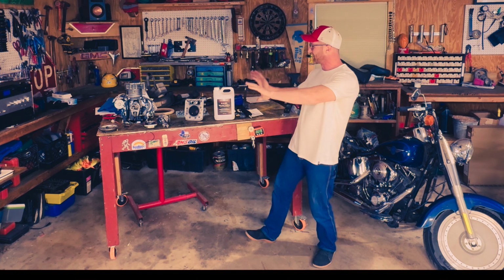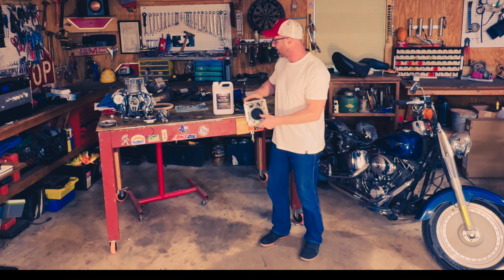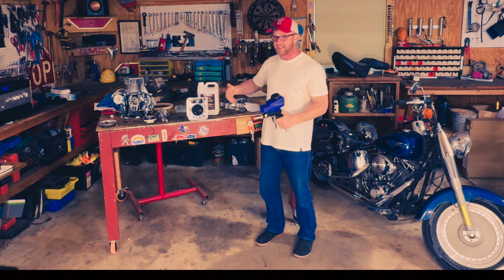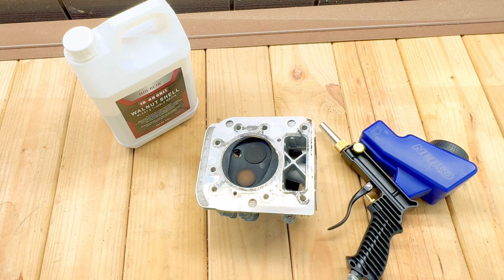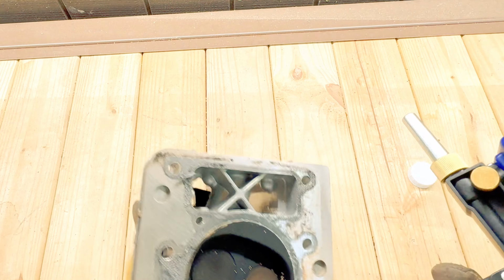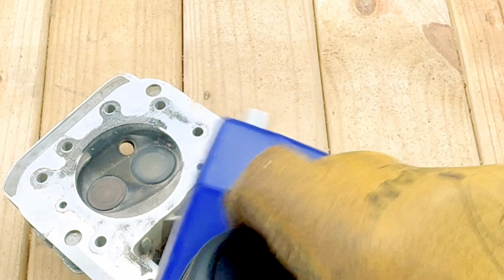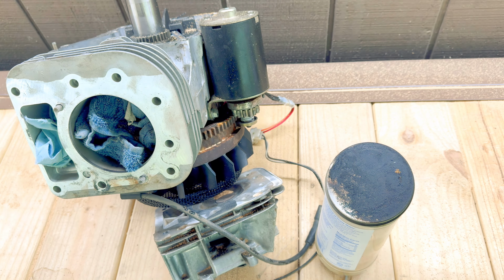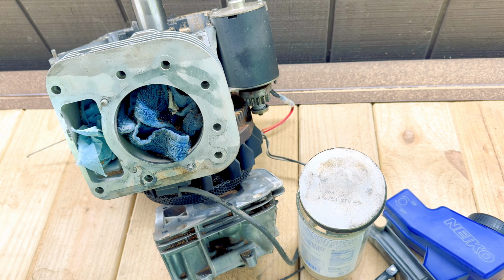Cleaning Engine Parts: Sandblasting Walnut Shells!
How to clean engine parts, cylinder heads and pistons with an Neiko Amazon sand blaster using walnut shells. This is the coolest cheap thing I have gotten on Amazon in a long time. I highly recommend you get one and just have fun with it.

Mower Mike

Neiko Blaster
Airhose Fitting
Pecan Shells Used

You will need a decent air compressor with a big tank to run these for any amount of time. I suggest one this size at a minimum.

This is the compressor I run in the shop. You can’t beat it but it is 220v.

My other head cleaning video (excuse my sweet shirt, it is now overcome by events!):

Have fun and wear gloves!!

Mower Mike